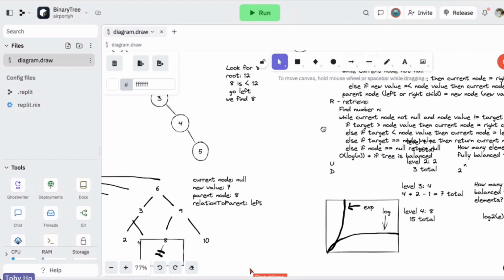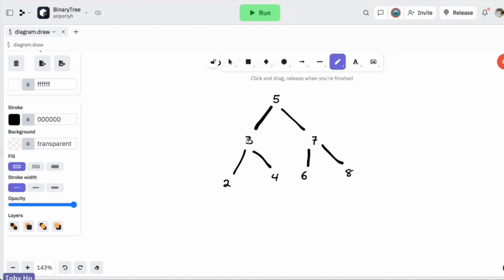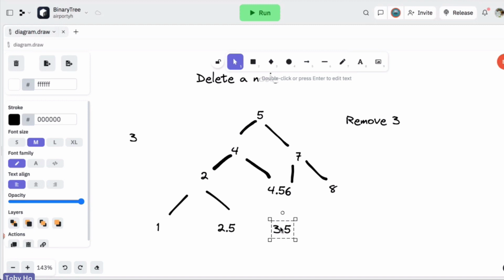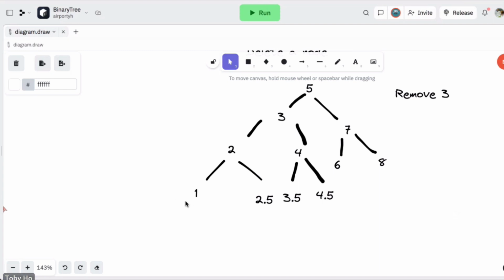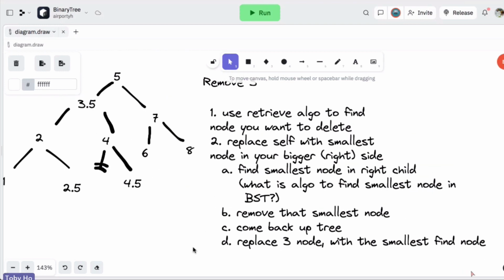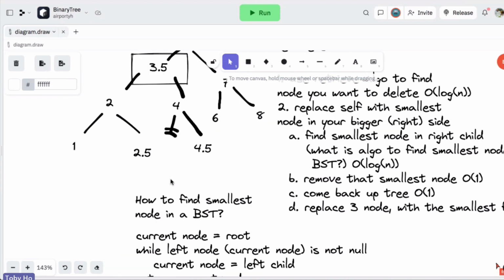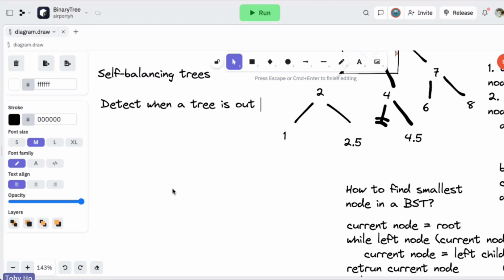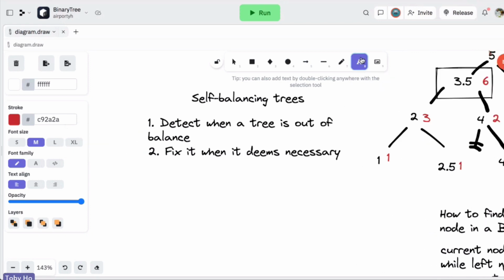Binary Search Trees: Part 3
Carol and I continue our lesson on binary search trees. This time we focus on how to delete a node from the tree.